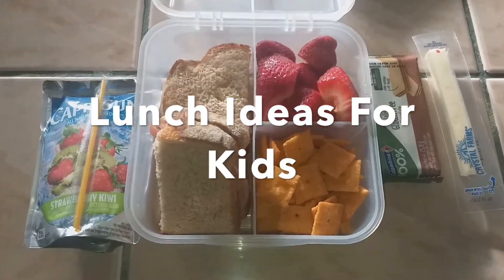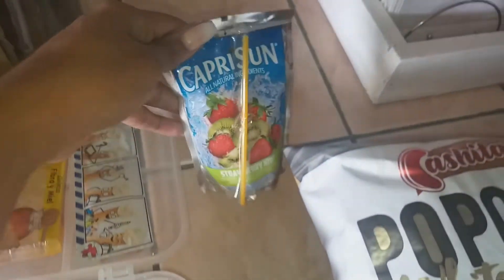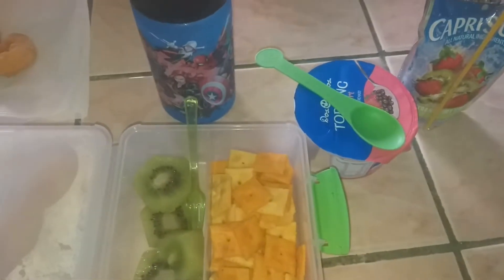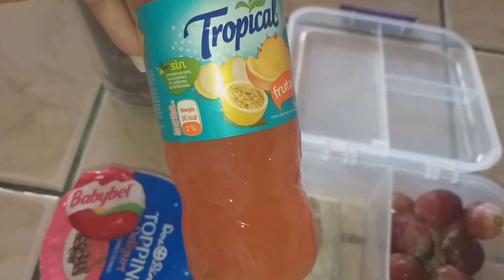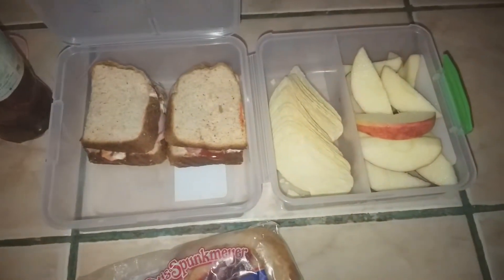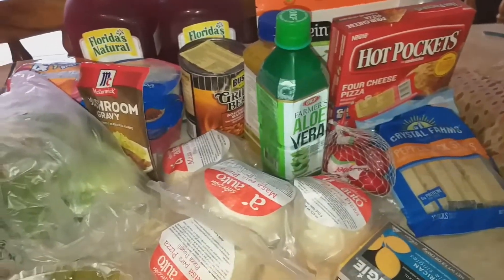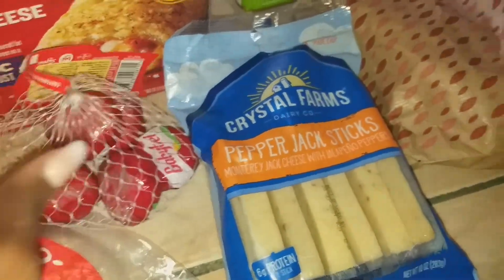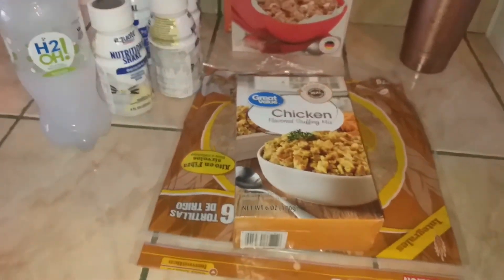Lunch Videos Are Back!!! Lunch Ideas For School And Kids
Hey guys, lunch videos are back. I am pretty excited to be filming these types of videos again. Hopefully you got some ideas for lunches for your own kids. I hope this video helps to lessen the stress of figuring out what to pack in the mornings.  Thanks again for watching and I hope you enjoyed the video.